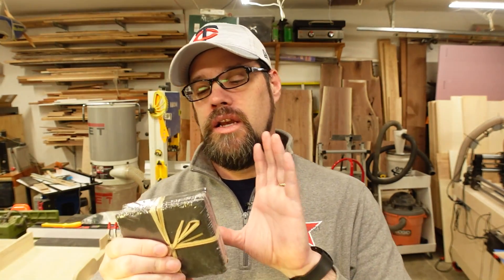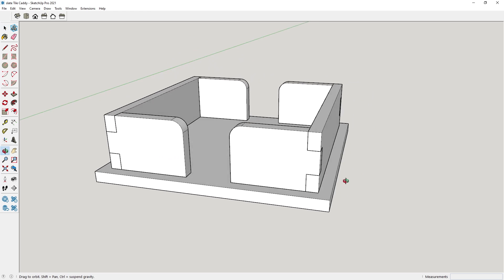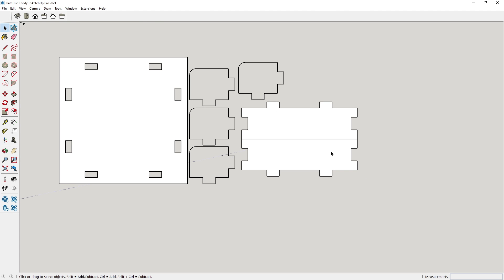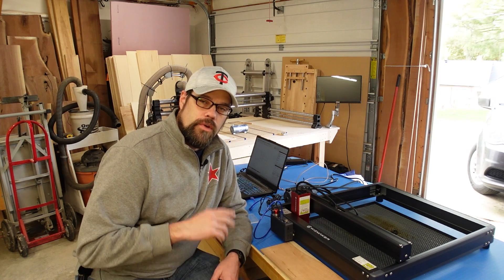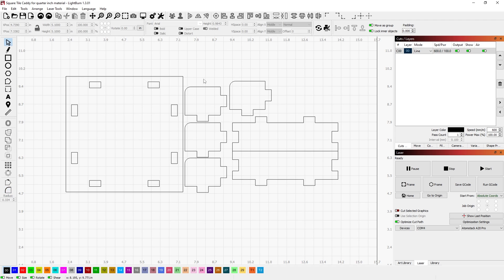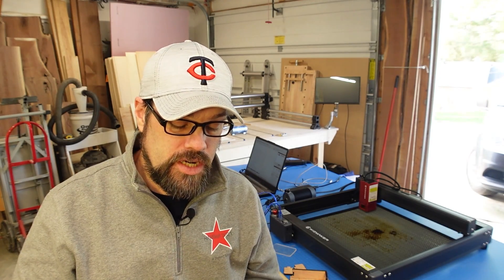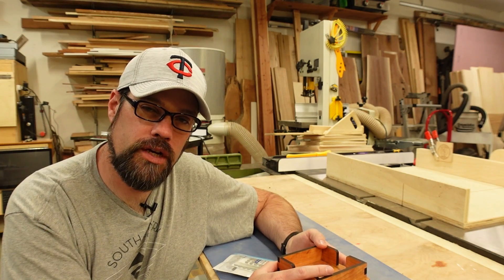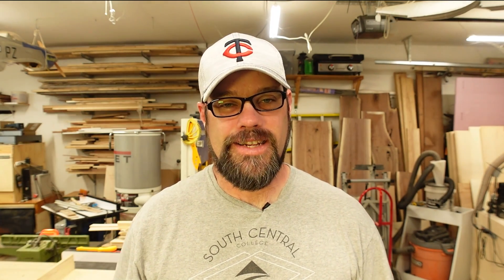Laser Cut Caddy for slate tile coasters | More fun with the WizMaker L1 20w Diode Laser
Take your laser-engraved slate coasters to the next level with a simple caddy to hold a set of four!  This design is cut from 1/4" or 6mm material and holds a set of four slate tile coasters for gift give and display.  I'll show you some tips when designing and cutting them out.  Check out the links below for materials, parts and the files if you want to make this too!

Coaster Caddy file on Etsy

4" Slate Tiles on Amazon
Rubber Feet
Boiled Linseed Oil

Wizmaker 20w Laser
Laser Saftey Glasses